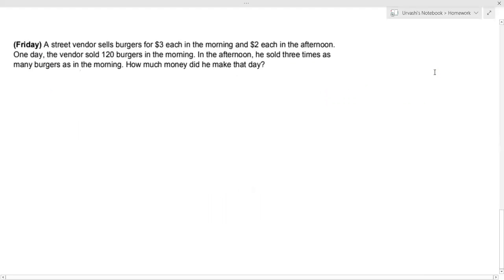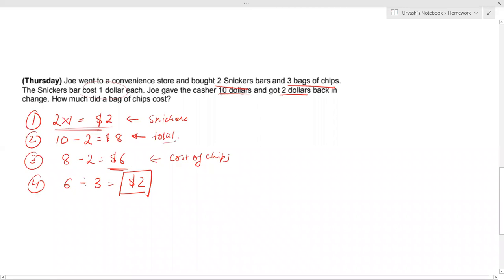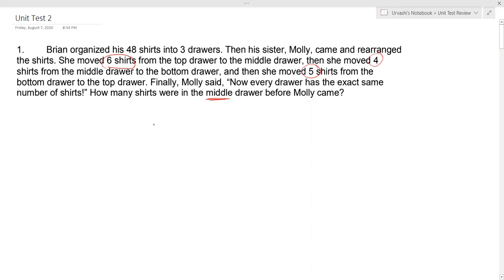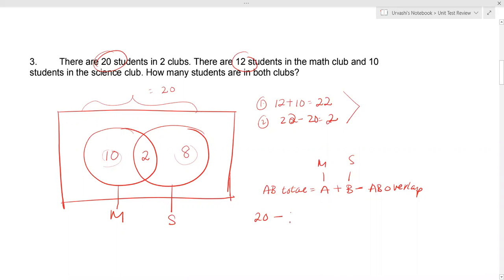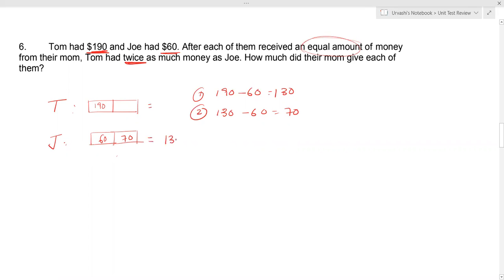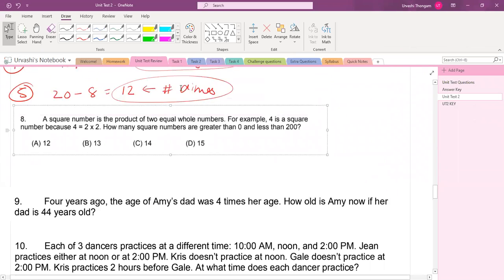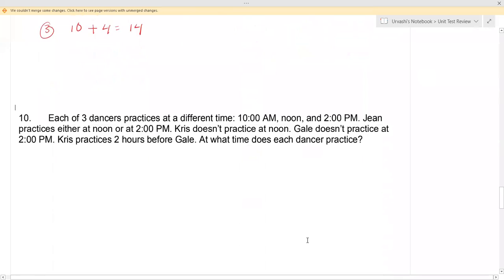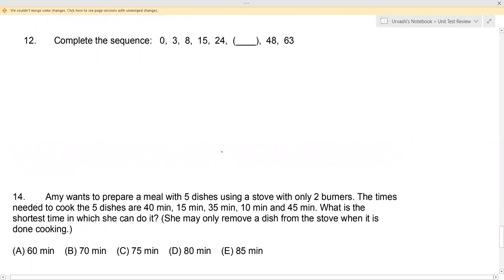Sample lecture from Megrez Education elementary math contest level 1